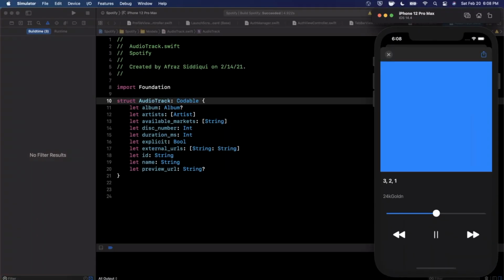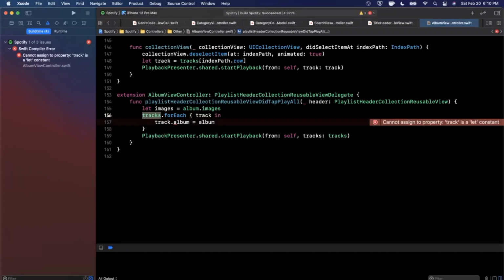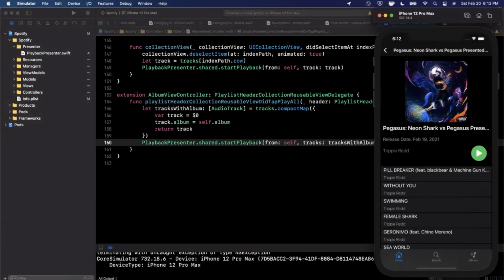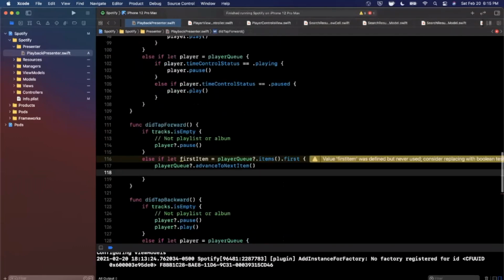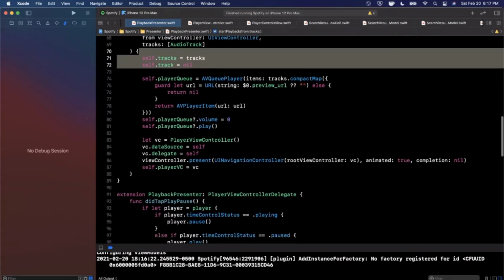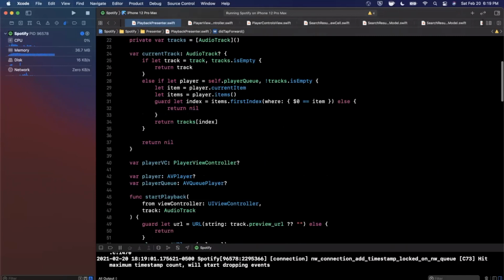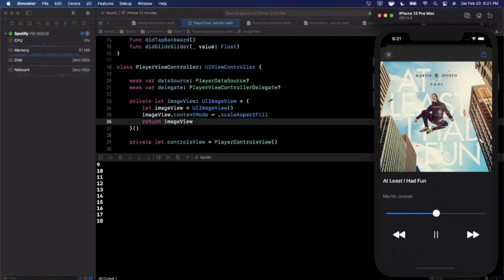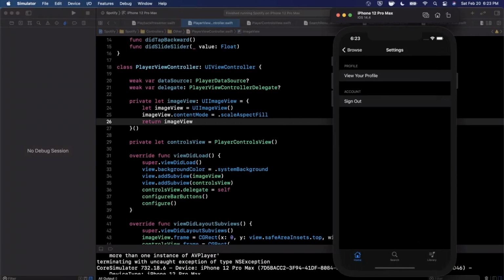Building Spotify App in Swift 5 & UIKit - Part 20 - Player Cover (Xcode 12, 2021, Swift 5) - App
In this video we will continue to build the Spotify iOS App in Swift 5 and Xcode 12. Specifically we will work on fixing the Player UI album image.